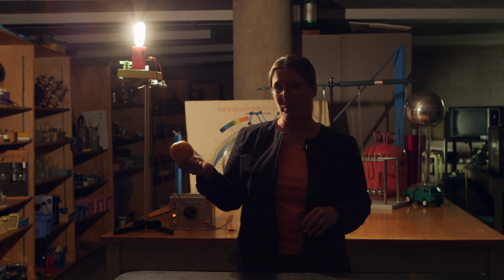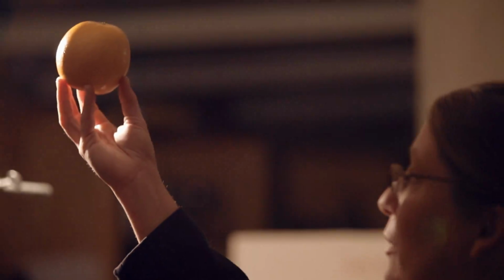Phases of the Moon - EXPLAINED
These are the phases of the moon explained.

This video is part of a batch of 24 videos in Astronomy shot on location at Weber State University in Ogden, Utah. Locations were carefully selected around campus for the best visual interest, and included: the Physics Department storage facility, a large lecture hall, a hallway space with spiral staircase, and various other exterior spots.

The presenter (oftentimes with student support) was shot with two cameras, interesting props, and the corresponding use of good audio, lighting, and hair & makeup assistance — all for best production quality. Furthermore, a fisheye lense was used to obtain special footage that was then treated as a “lab cam.”